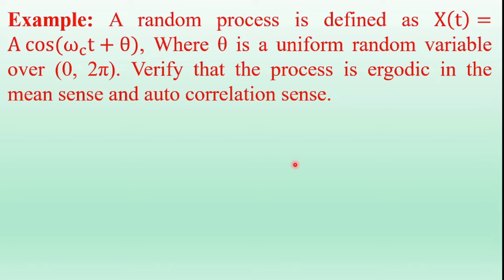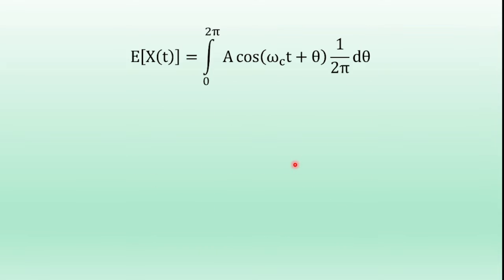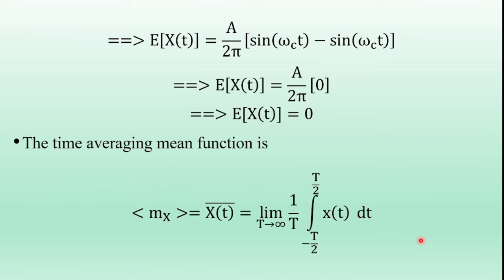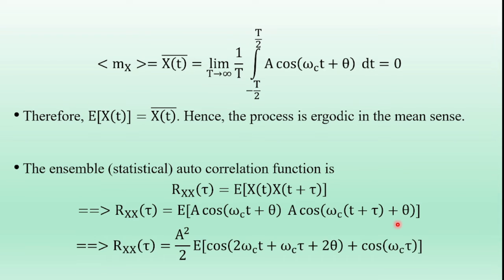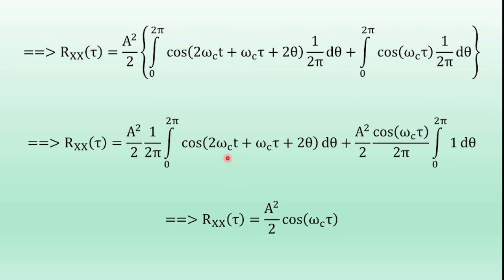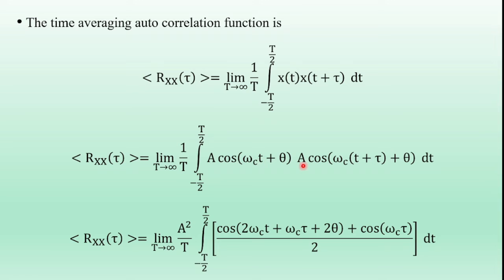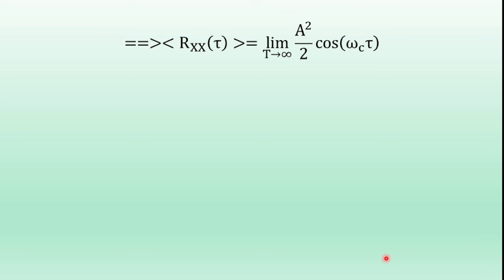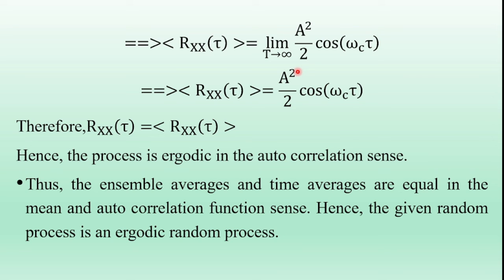PTSP#Problem on Ergodic Random Processes (ERP)Mean_ERP